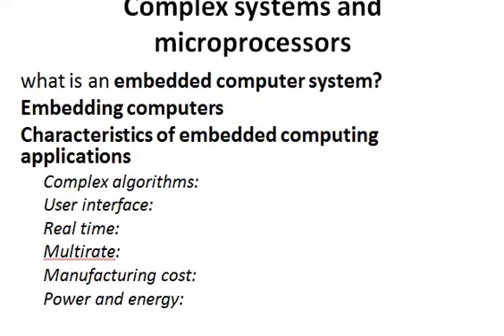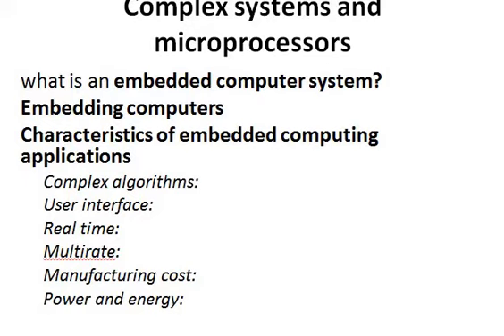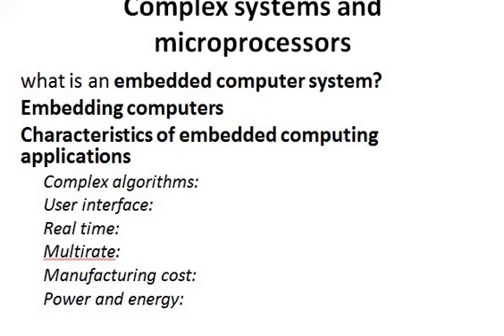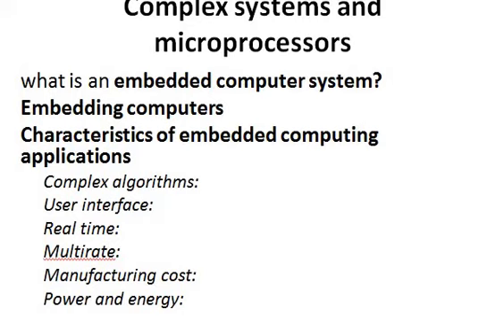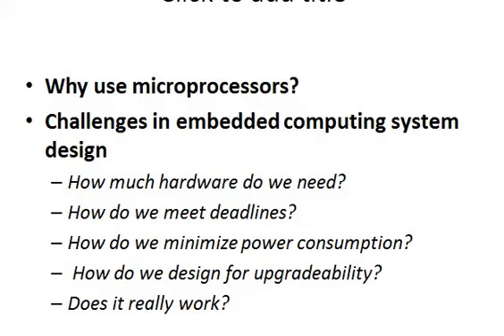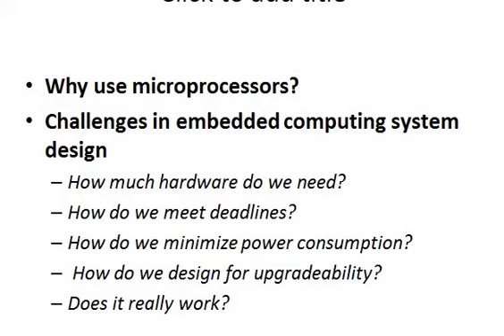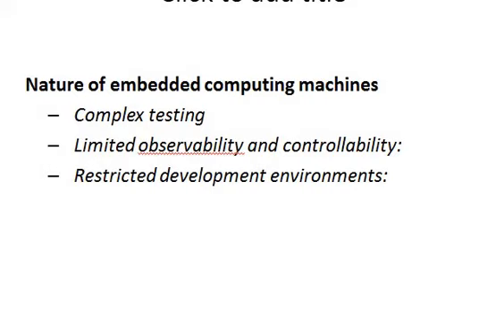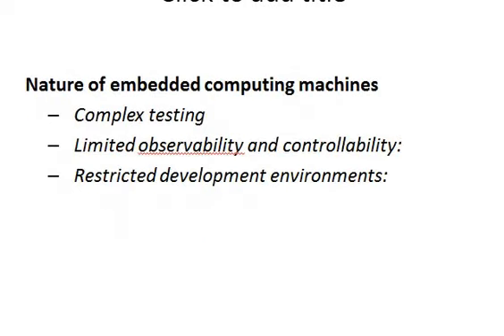EC8791 Embedded and Real Time Systems (PART: 1)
EC8791 Embedded and Real Time Systems